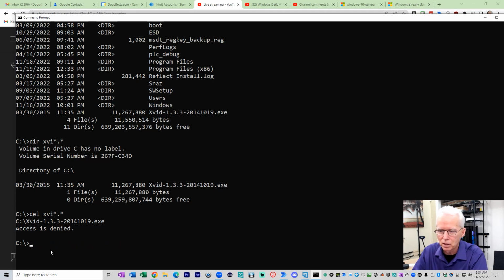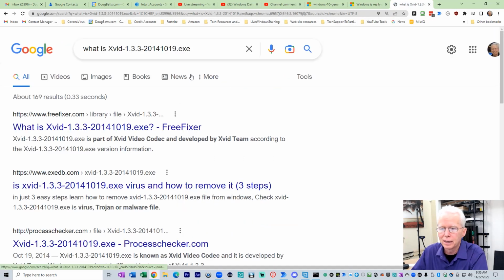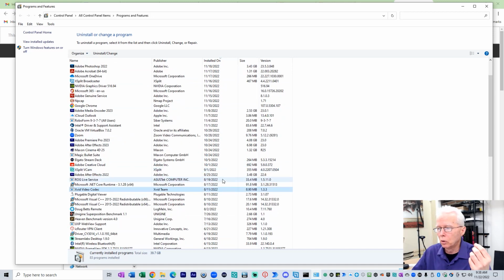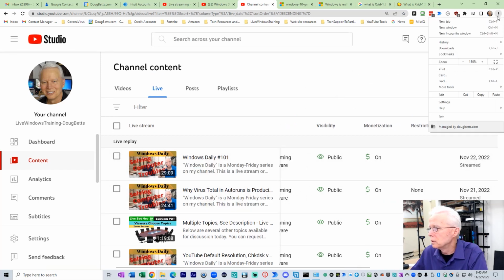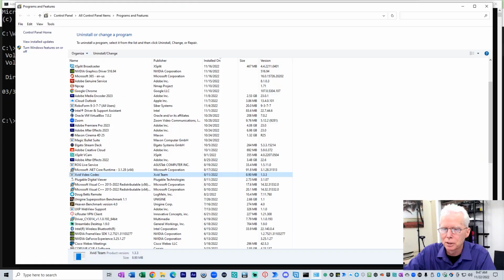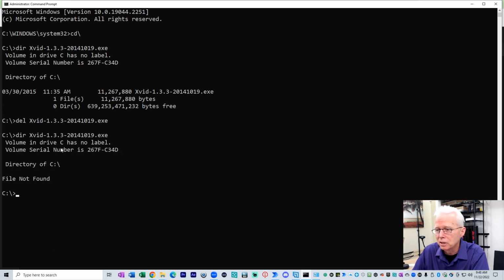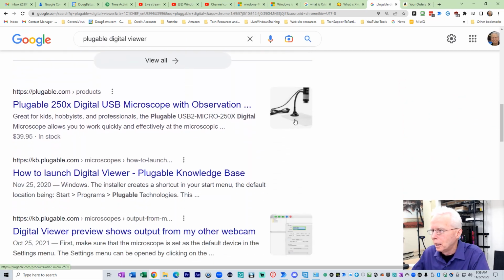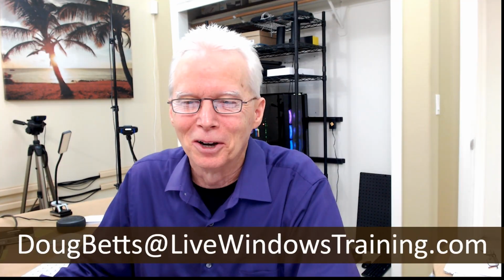Identifying and Uninstalling a Program WD102